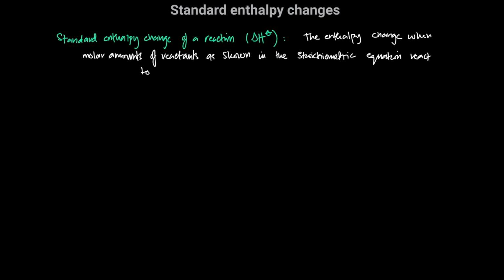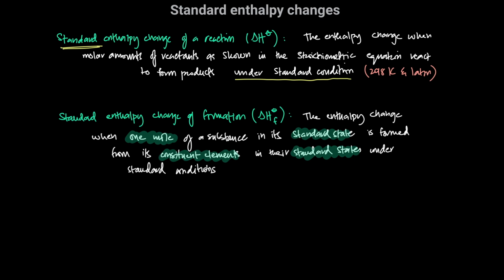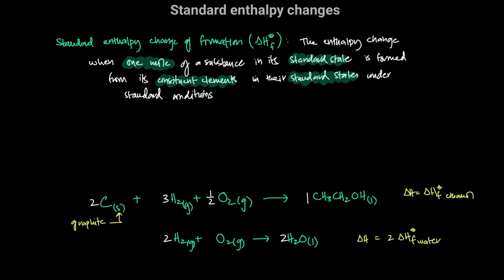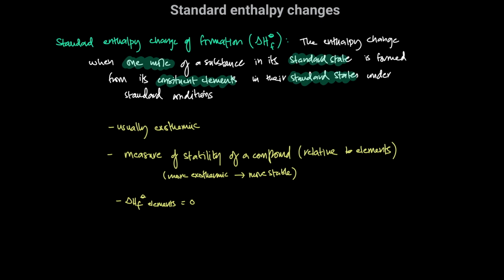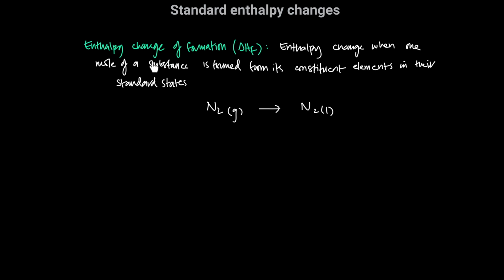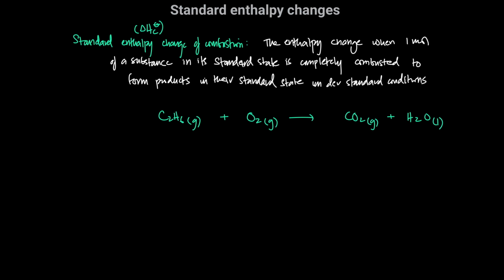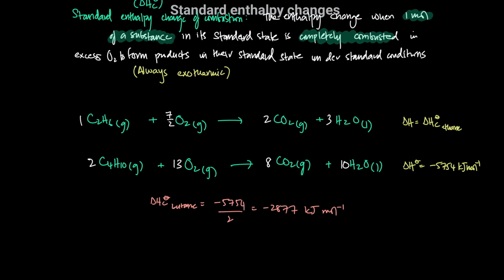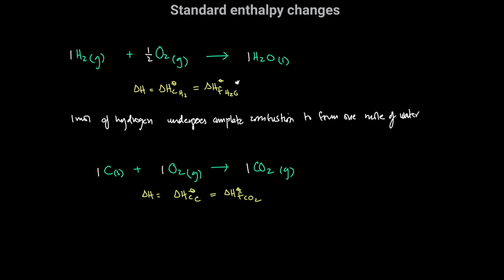10.04 Standard enthalpy changes | AS Energetics | A Level Chemistry